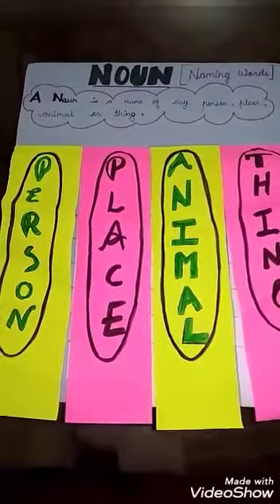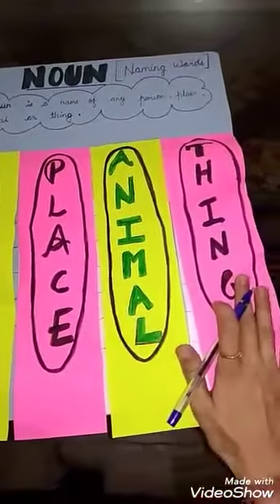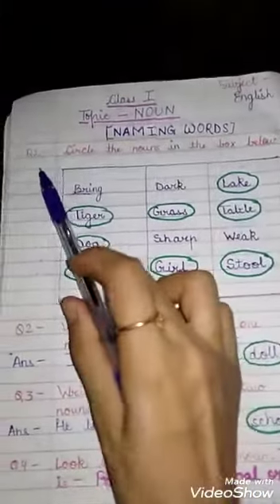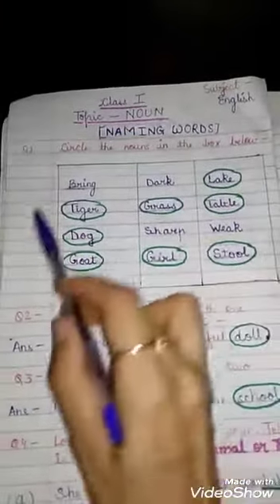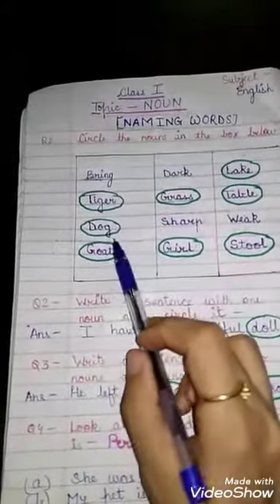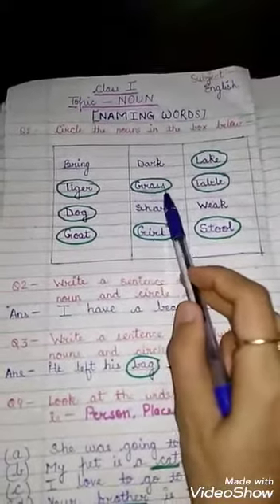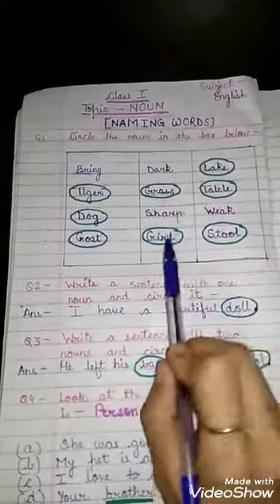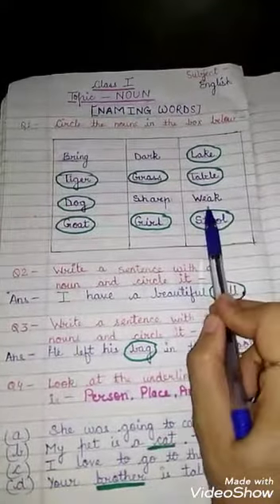22042020 Class 1 English Grammar Noun exercises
Noun exercises